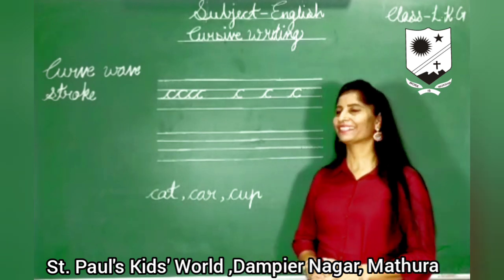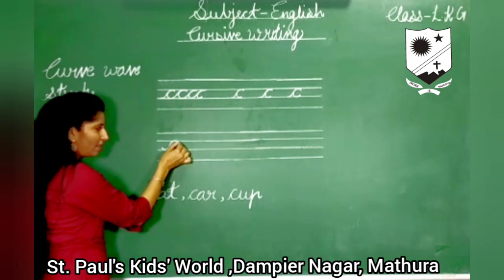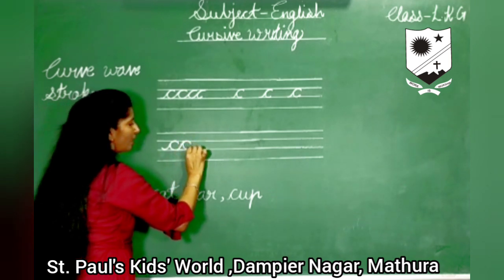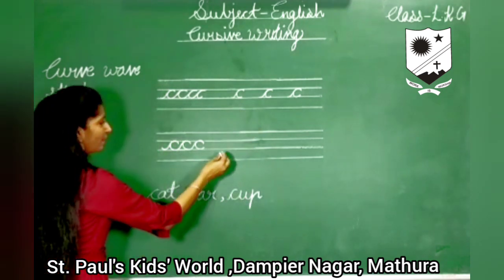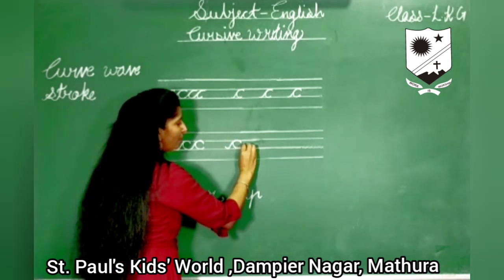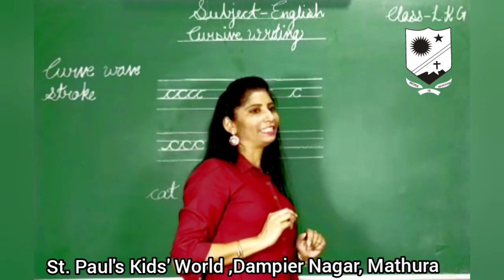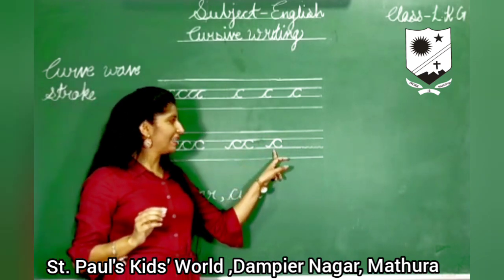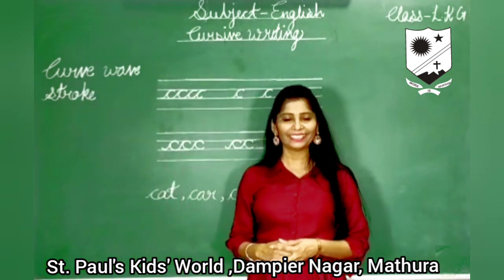For Class :- LKG Topic :- English (Video 4) Sub Topic :- “How to write small cursive letter c”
For Class :- LKG
Topic :- English (Video 4)
Sub Topic :- “How to write small cursive letter c”